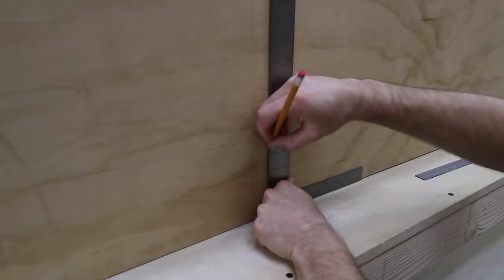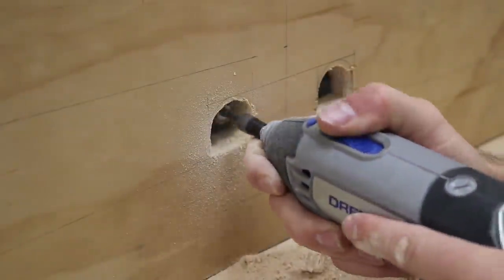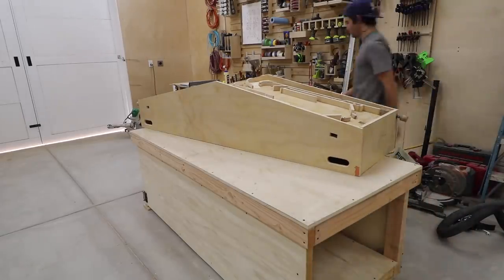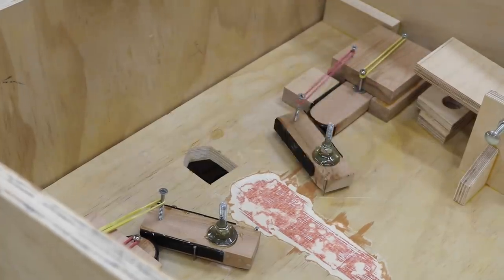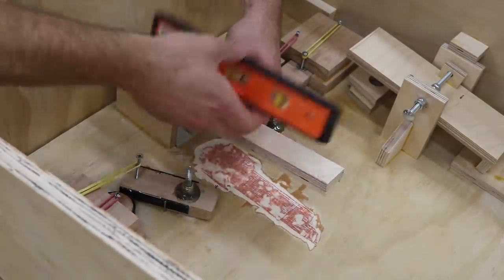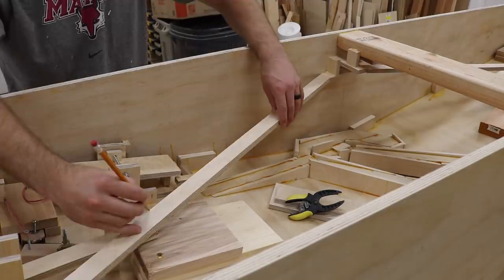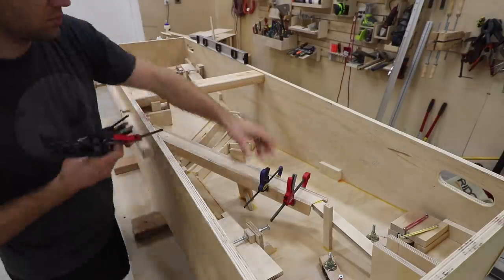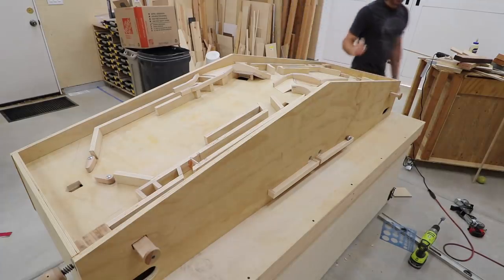2 Player Pinball Machine Build, Part 13 (Scoring Ramps)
This is the thirteenth part of a multi part series that shows the construction process of the 2 player pinball machine. It's a game where 2 players will duel sending marbles over the hill to their opponents side. Each player starts with 5 marbles and can decide when to bring them into play. This will be a really fun machine to play with family and friends. In this video, I built the collectors that show the score of the game. Follow along as I build this machine. Enjoy!